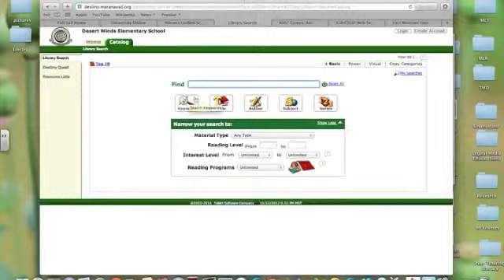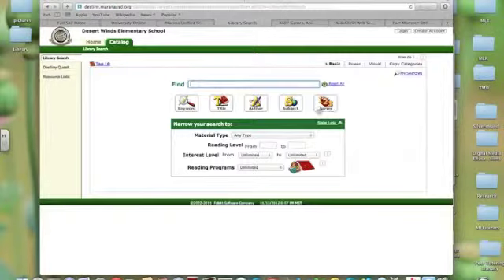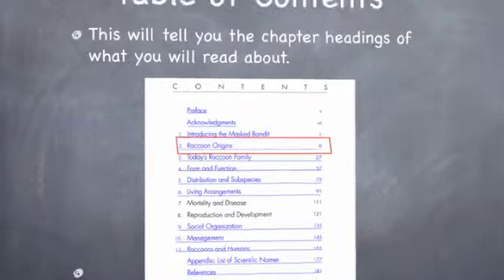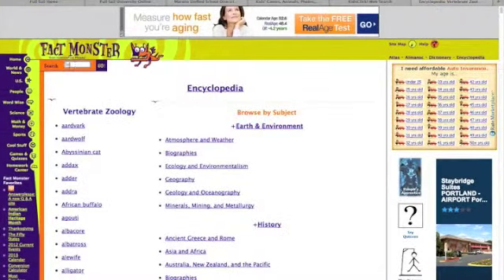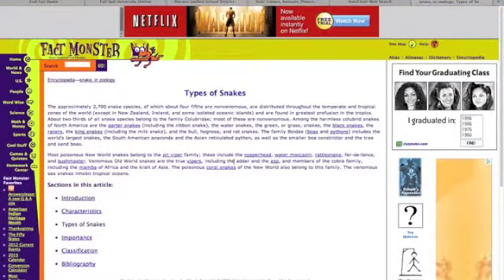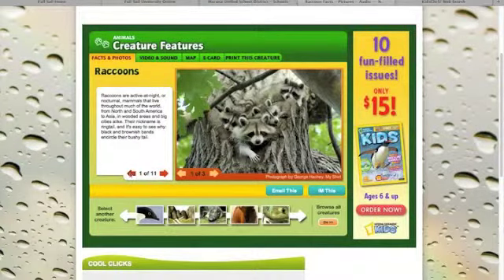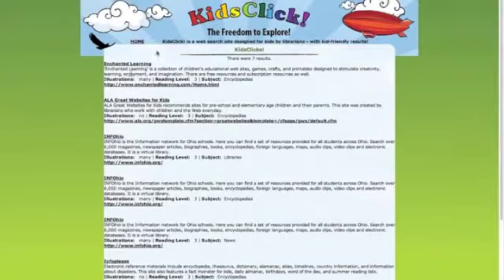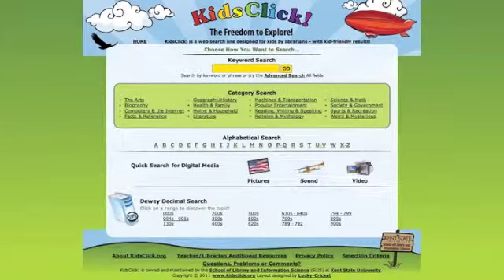Information Alive!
Research should be simple and fun.  With so much information out there though, researching can be quite challenging.  But armed with these tutorials, not only will your research be made easier, it will also be much more engaging.